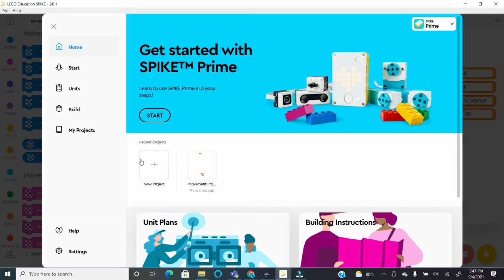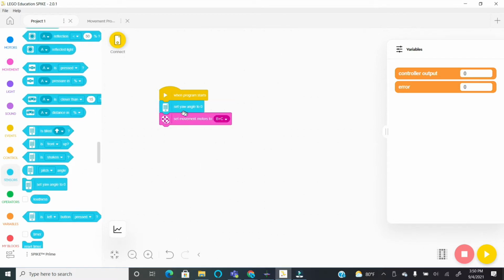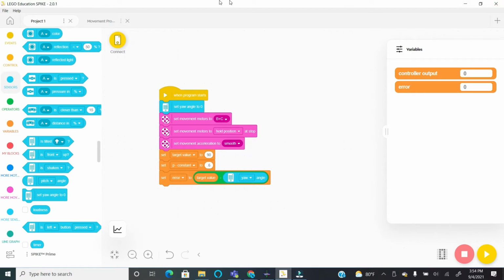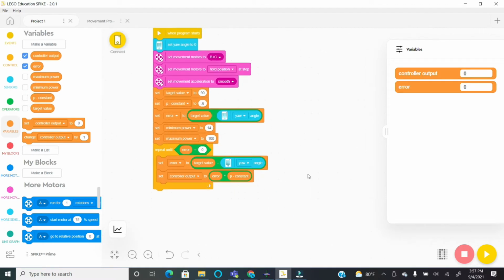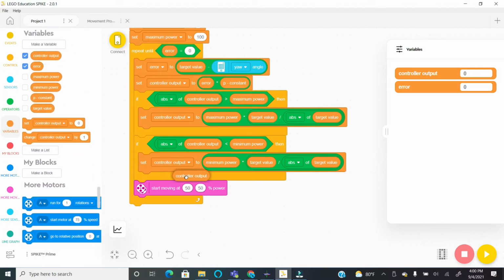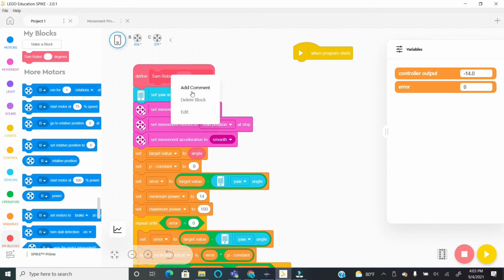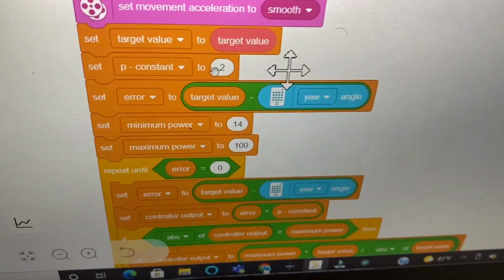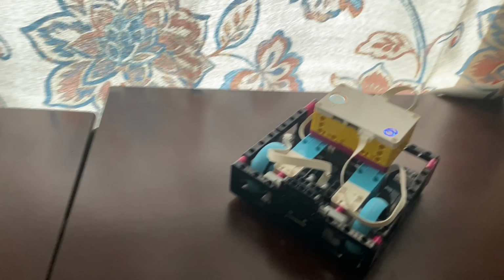Proportional Control Turning with spike prime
In this video I will show how to  create a program in Spike prime classroom that allows you to turn a robot to a given angle using the built in gyro sensor, and a proportional controller.